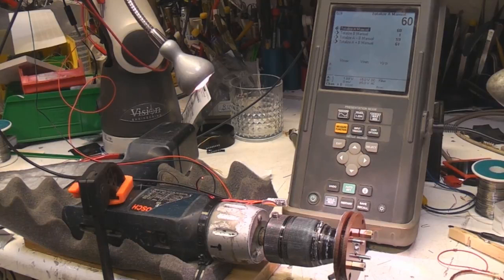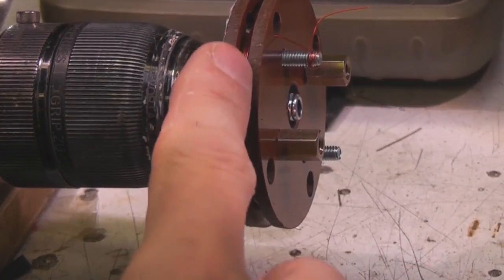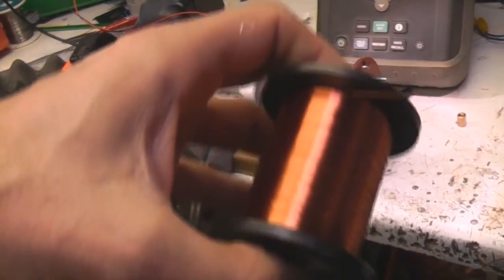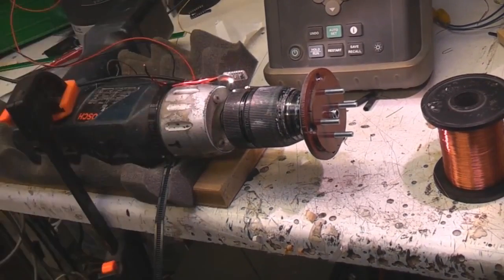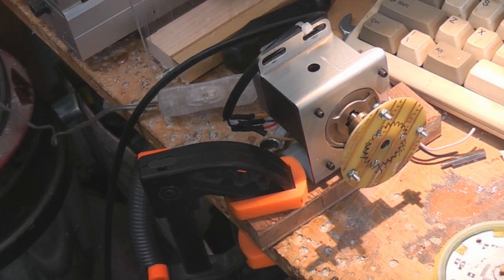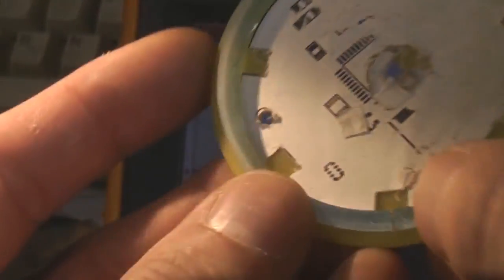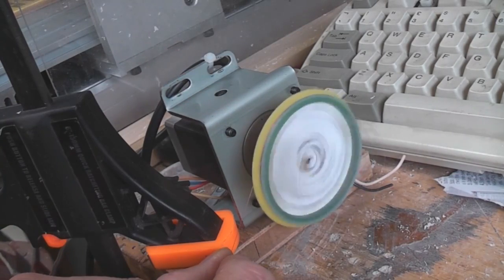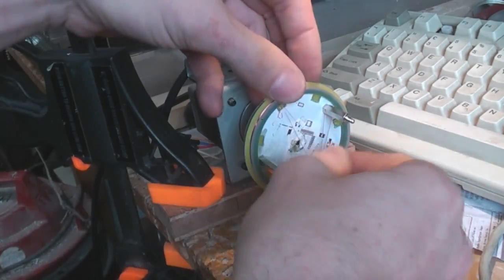CNC Coil winding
Using a stepper motor and CNC software to wind coils.